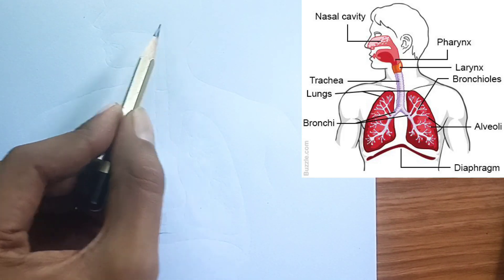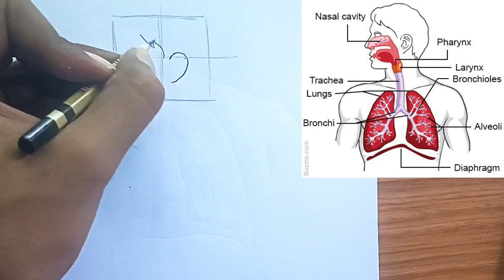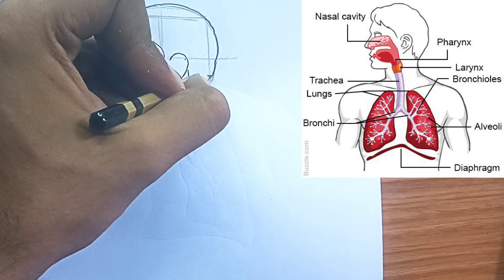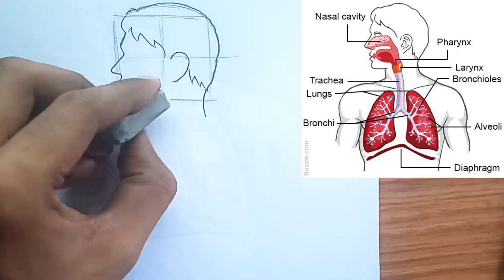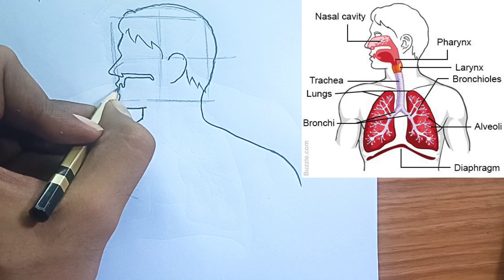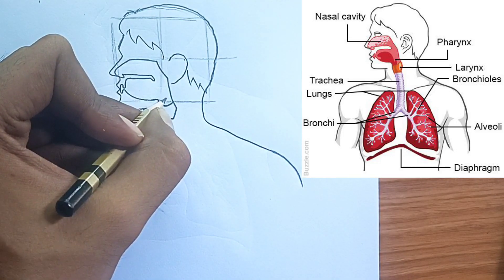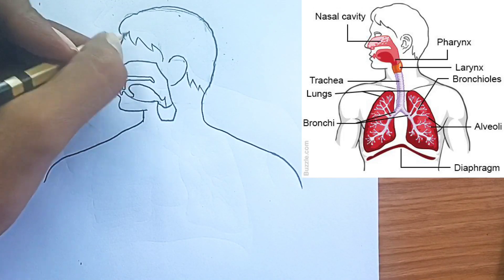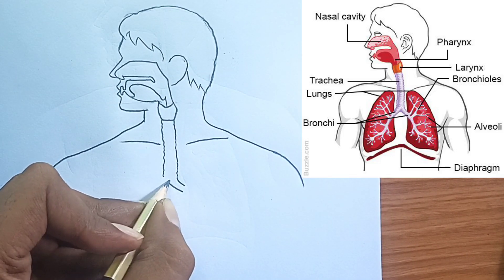How to draw Human Respiratory System Diagram easy · easy drawing respiratory system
easy drawing human respiratory system